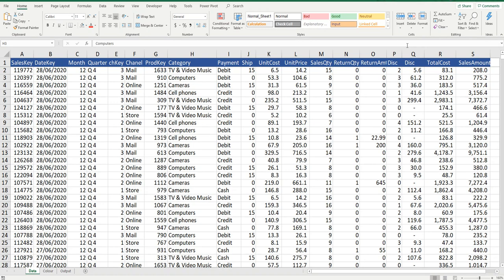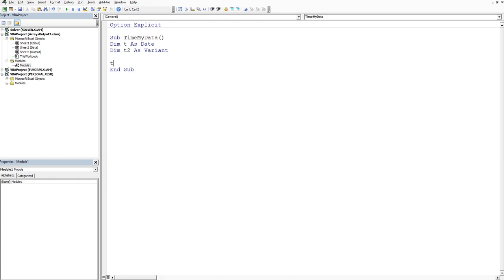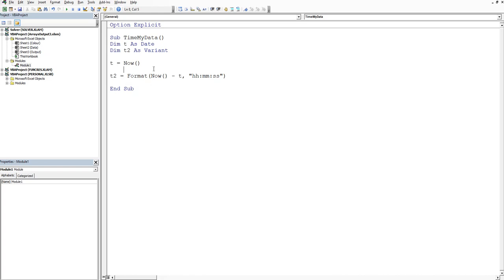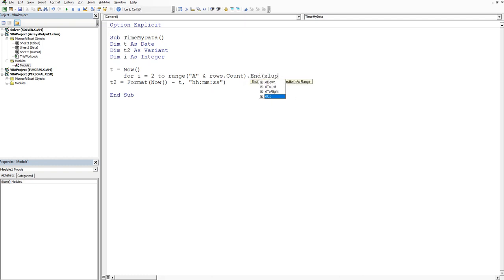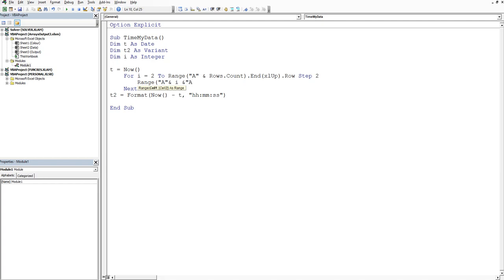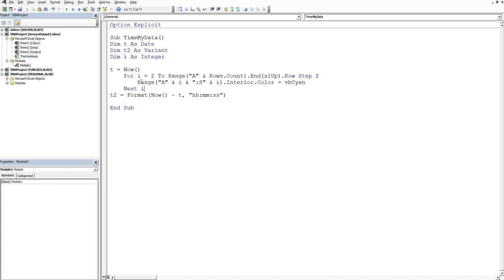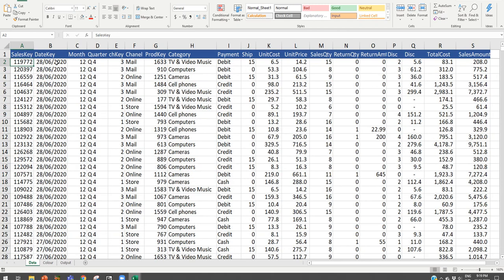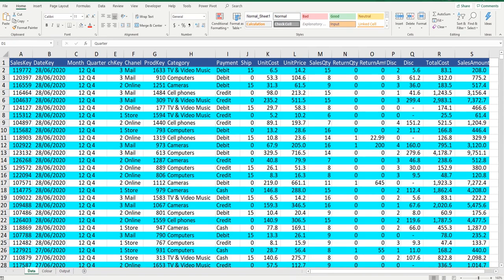Add a Timer to Excel VBA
How to add a timer with Excel VBA quickly and how to apply it to practical tasks. File can be found here.